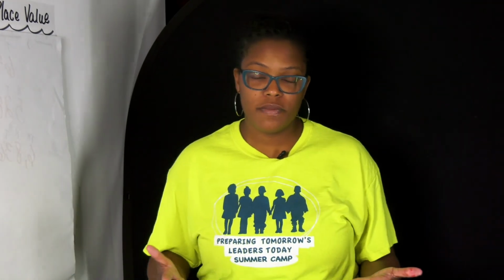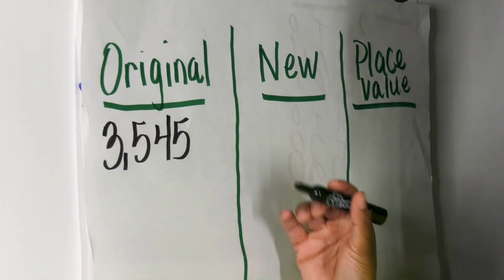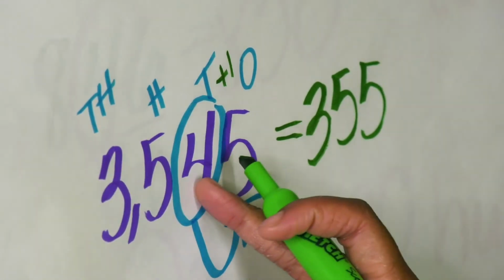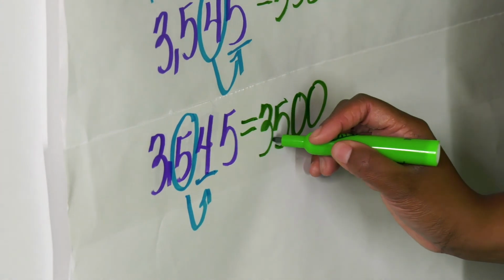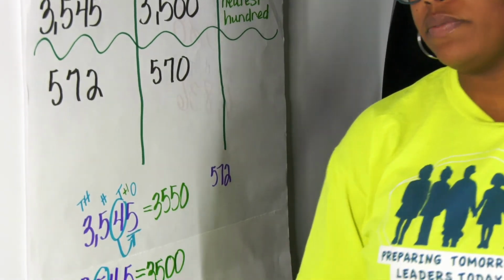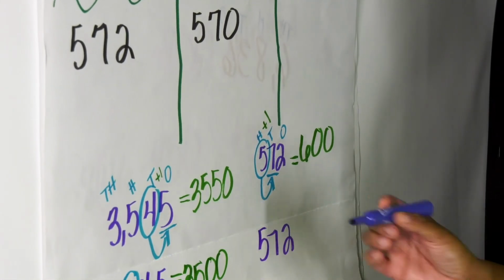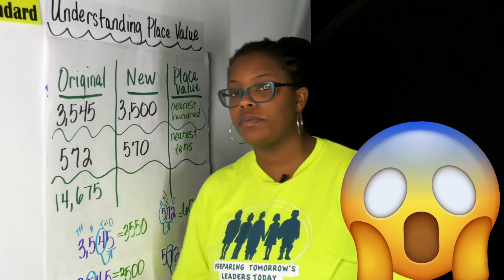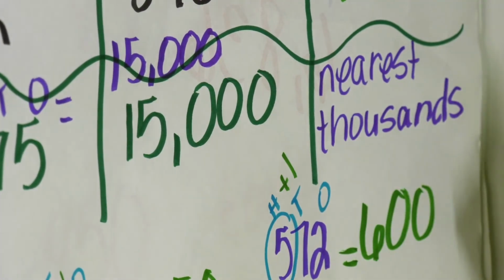W2T MATH 3 4